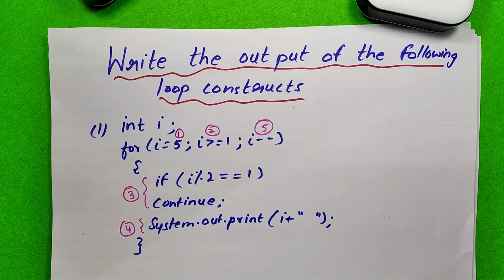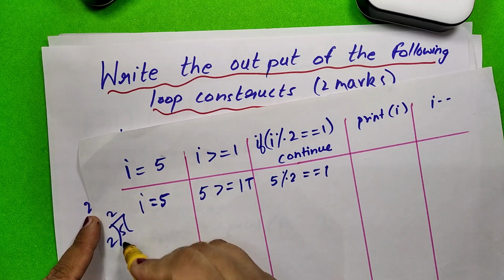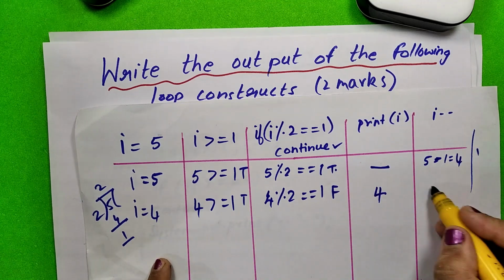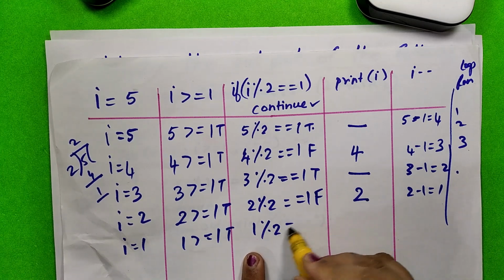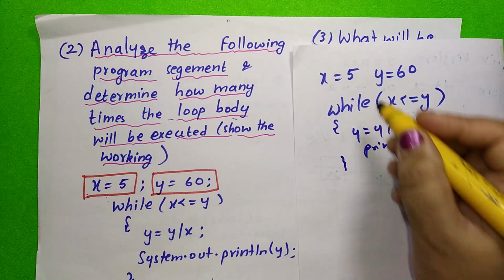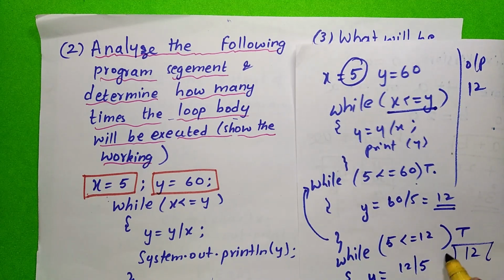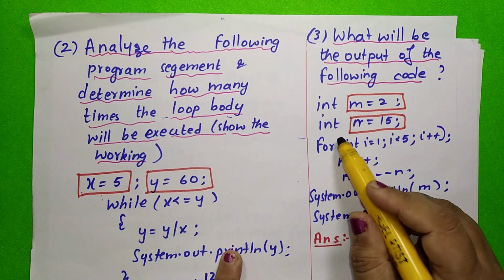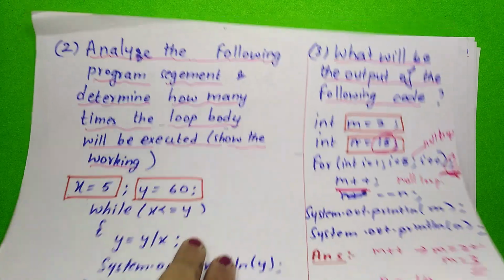Class 10 ICSE Computer Applications Java Loop Analysis and output problems -important for Board Exam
how to analyse the different loops- while for ,do -while
How many times the loop executes
Part A- 2 marks

Explained the working of different types of loops